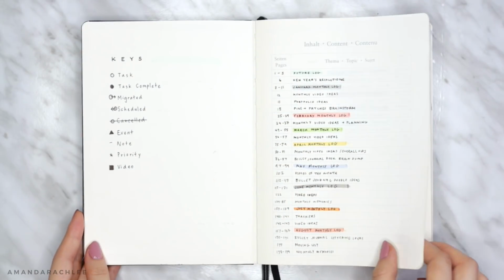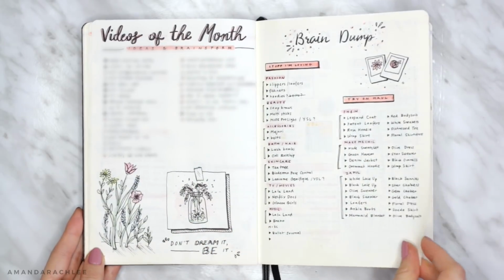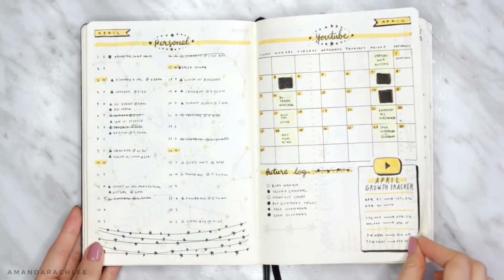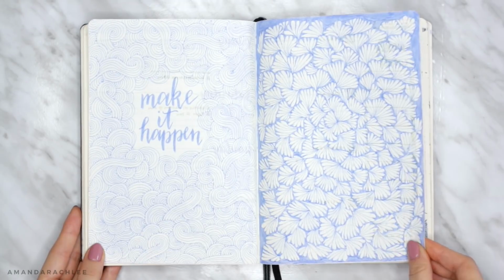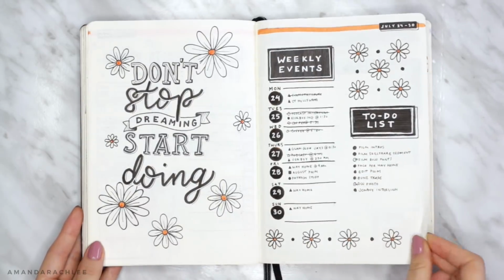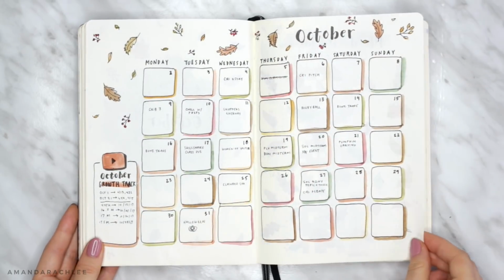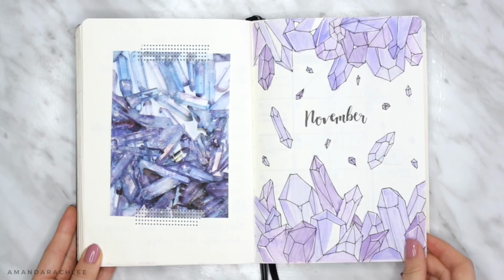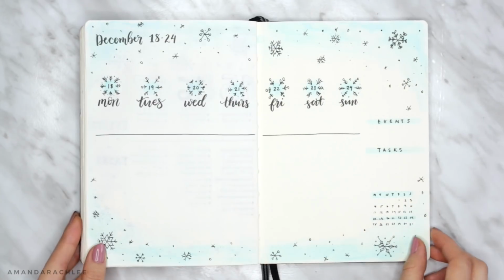My 2017 Bullet Journal Flip Through | A YEAR IN MY JOURNAL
take a glimpse into my 2017 bullet journal. thank you for following along this whole year, i can't wait for next year!

Send me cute letters & notes if you want!:
Amanda Lee
Toronto, ON
M5T 2T3

MY SUPPLIES
‣ Leuchtturm1917 A5 Dotted Journal

‣ PRIZE: Google Pixelbook & Pen